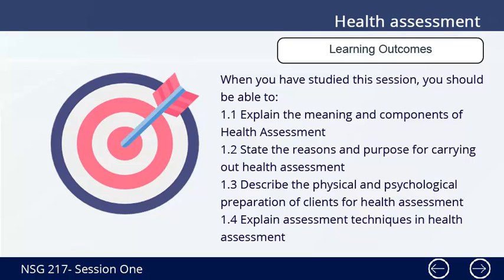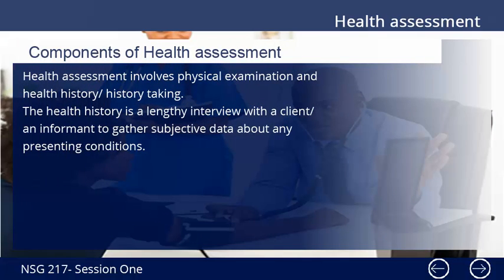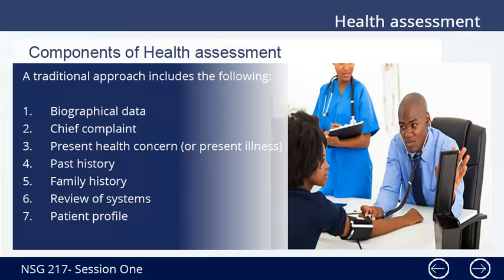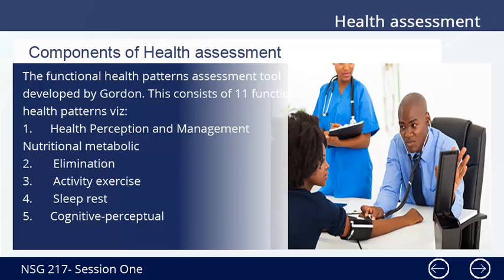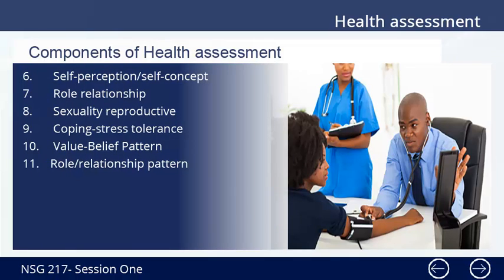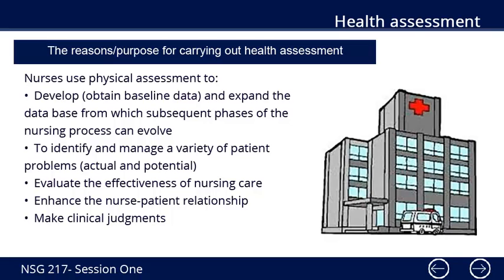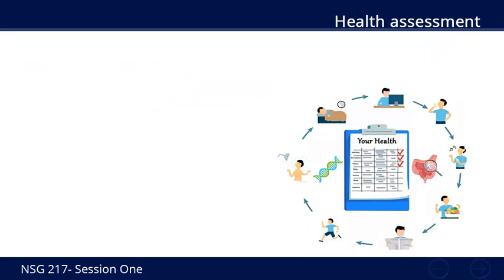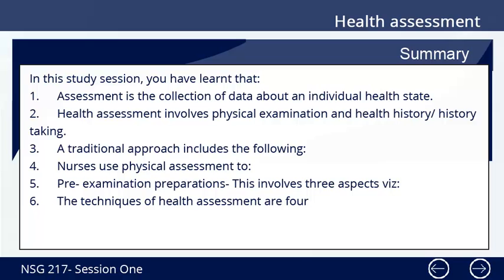NSG 217 SS1